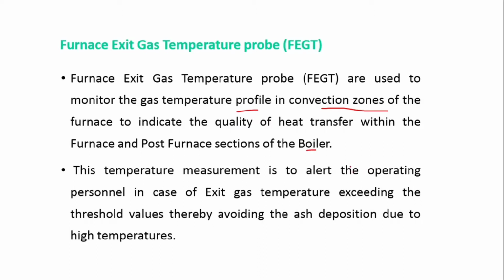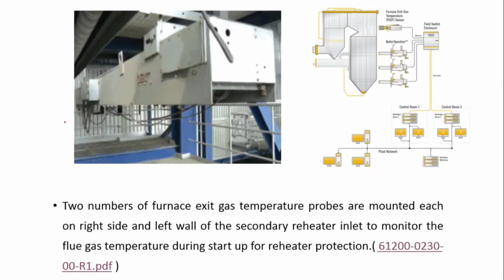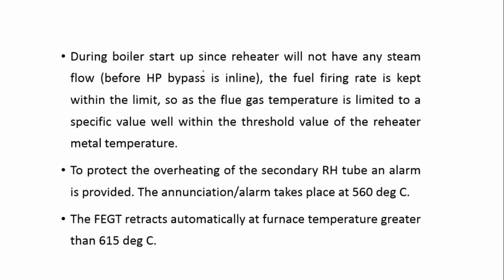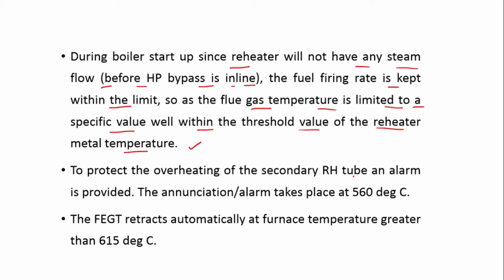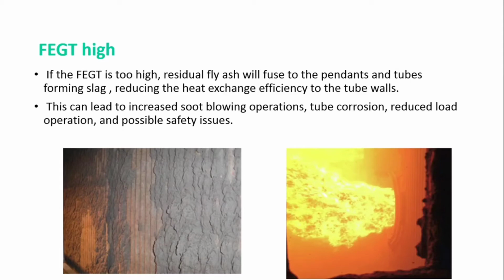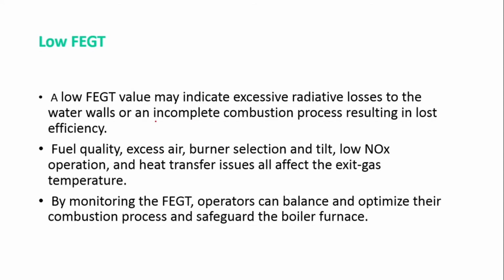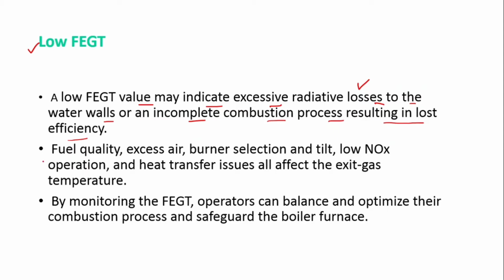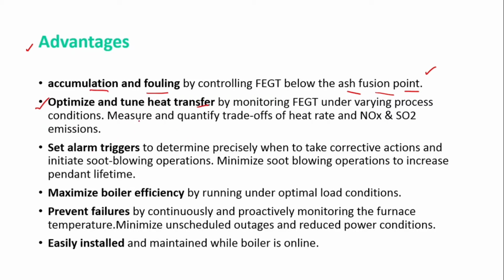Solve the Puzzle: What is FEGT?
Furnace exit gas temperature probe ( FEGT )
The Significance of Furnace Exit Gas Temperature Probes

Energy Efficiency: Furnace exit gas temperature probes optimize heat transfer, control the fuel-to-air ratio, and minimize energy waste.

Emissions Control: Accurate monitoring and control of gas temperature reduce pollutant formation, such as NOx and SO2, ensuring compliance with environmental regulations.

Equipment Protection: Real-time data from temperature probes helps prevent overheating, protecting refractory materials and extending equipment lifespan.

Process Optimization: Precise temperature measurement allows for fine-tuning operating parameters, optimizing burner performance, and ensuring consistent product quality.

Safety Assurance: Monitoring exit gas temperature enables prompt detection of anomalies, preventing equipment malfunctions, fires, and potential explosions.

Conclusion:

Furnace exit gas temperature probes are indispensable tools that enhance energy efficiency, emissions control, equipment protection, process optimization, and safety in high-temperature industrial processes. Their real-time data empowers industries to achieve optimal performance and comply with environmental standards while safeguarding personnel and assets.